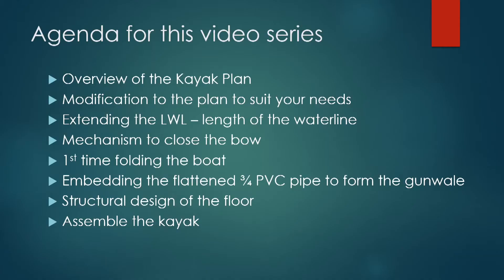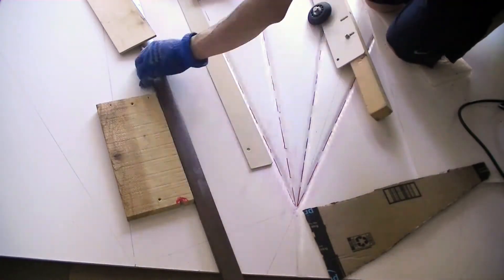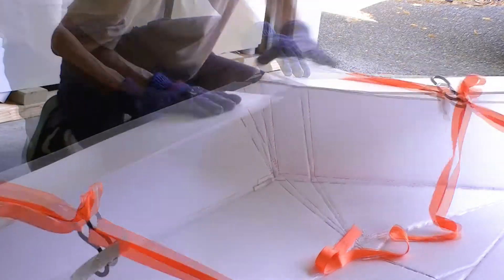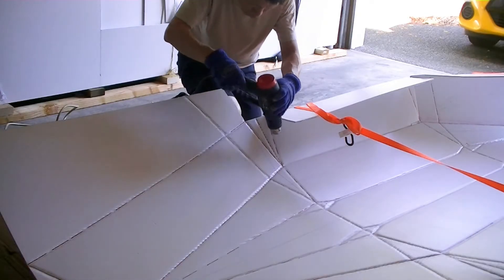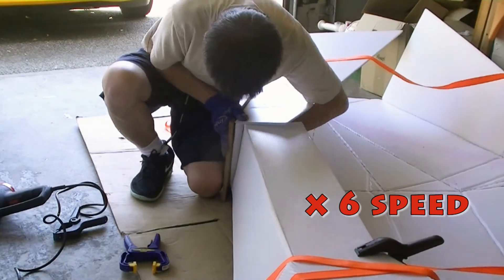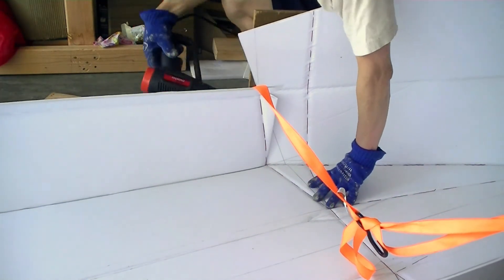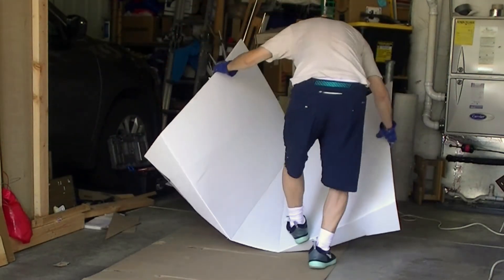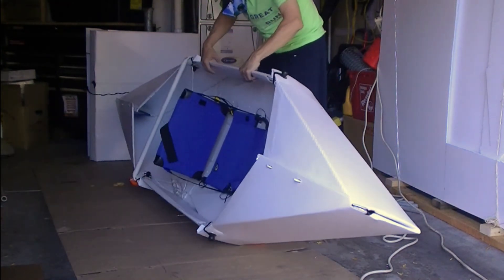Tutorial #5 DIY Gen 9+ Foldable Coroplast Kayak